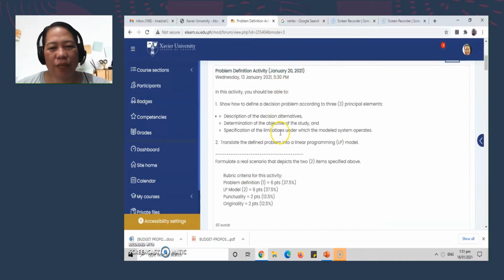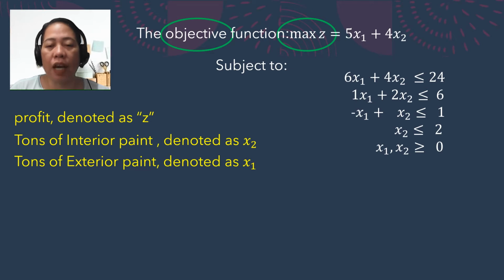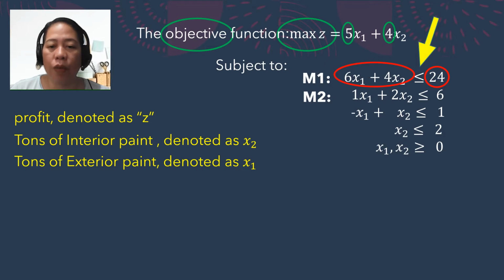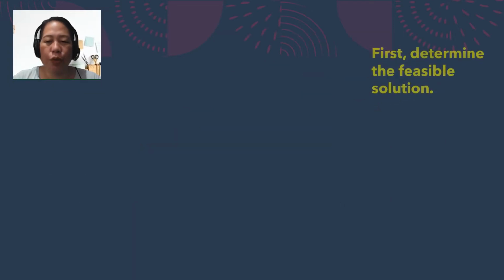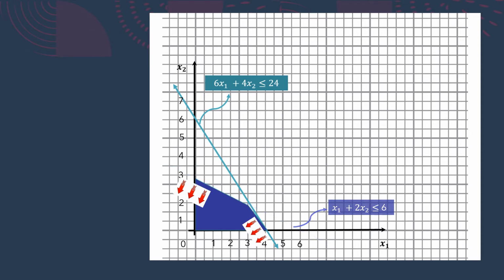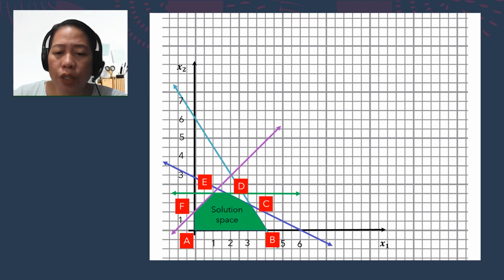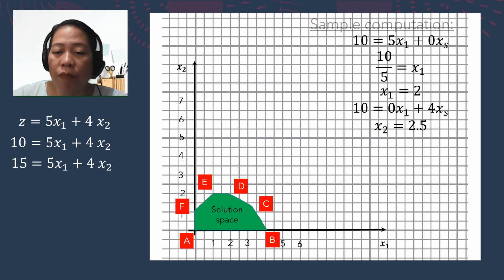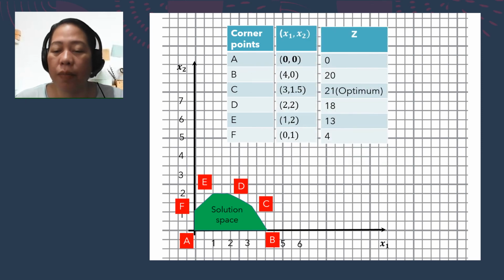IE 19 The Reddy Mikks LP maximization problem using graphical solution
Source: The Operations Research by Hamdy A. Taha (8th Ed)